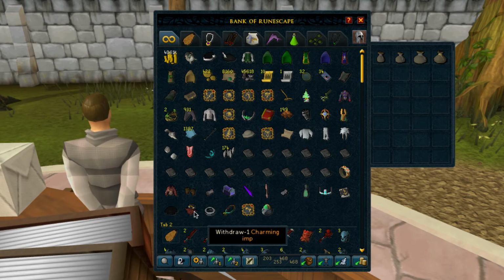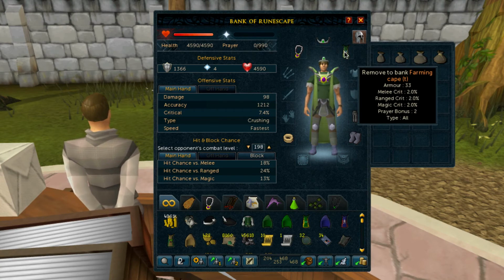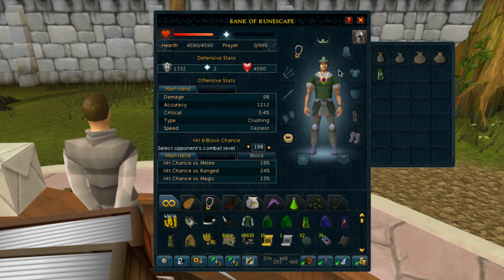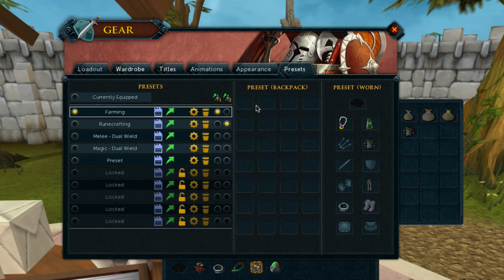RuneScape Bank Update - 3 Considerations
Three considerations pertaining to the new bank update that might not be immediately visible on the surface. Plus a reminder to fill out the Supplemental survey: